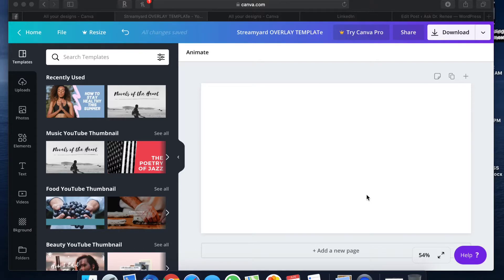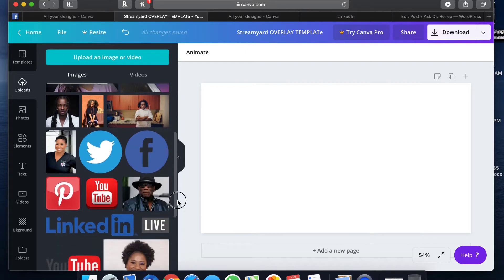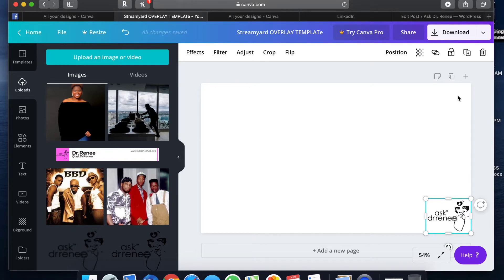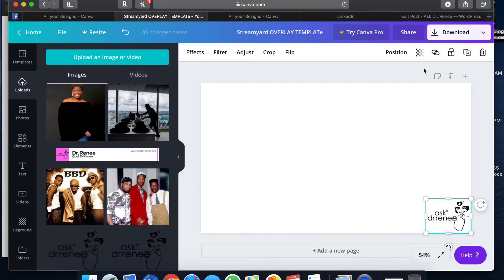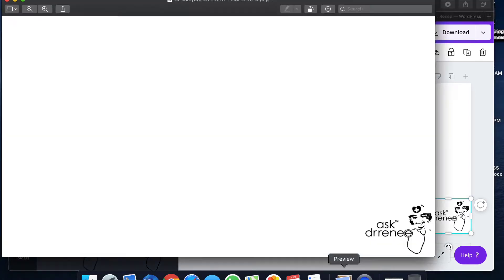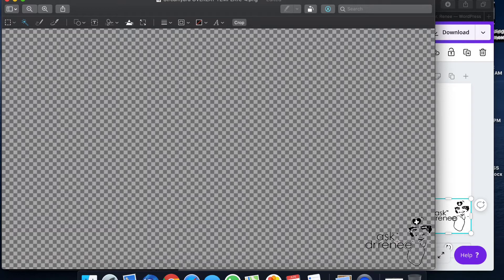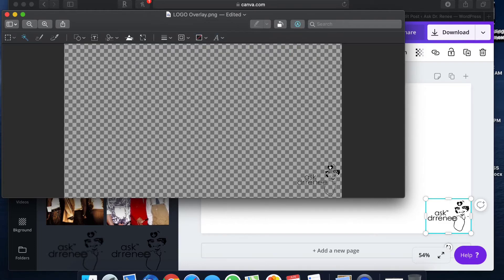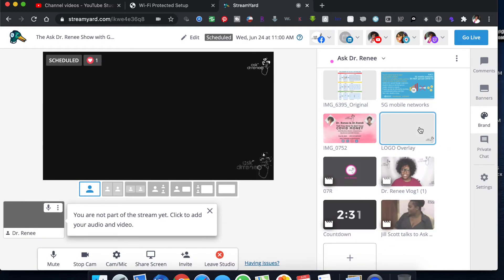How To Make An Overlay For Free On Mac | Streamyard, BeLive, YouTube, Twitch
Hi everyone,
I had Canva Pro for one month and in that month I created my first overlay. Well I wanted to share with you how I now make overlay's for FREE!!! I hope all my friends that create videos and have a Mac find this helpful. Those of my peeps with PCs I am certain there is a solution on your device that is similar to this.

Don't forget to:

2. Drop me a comment

Be Blessed,
Dr. Renee
My Top Picks For Making Money Everyday

My goal is to help you to Live Life You Deserve by telling you about products and services that I use or have used, however, the views and opinions expressed are mine only. As always you should do your own due diligence to verify any claims, results and statistics before making any kind of purchase.